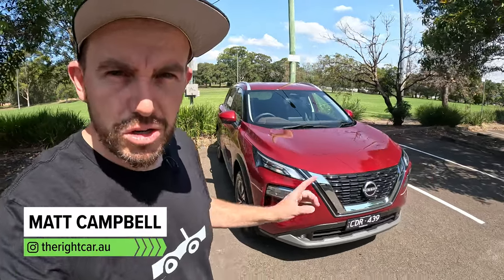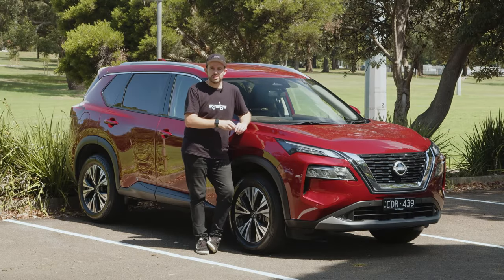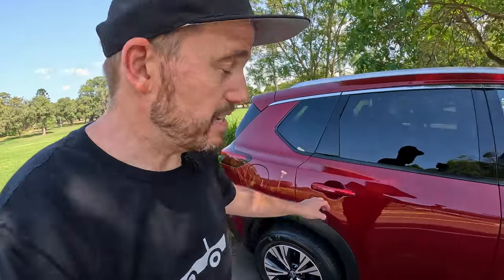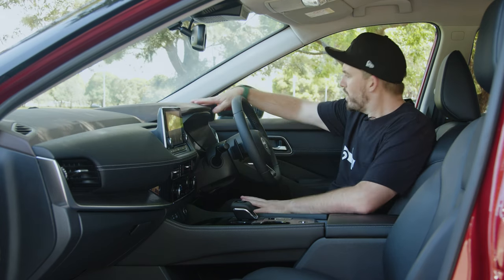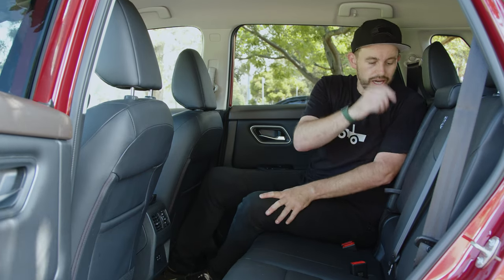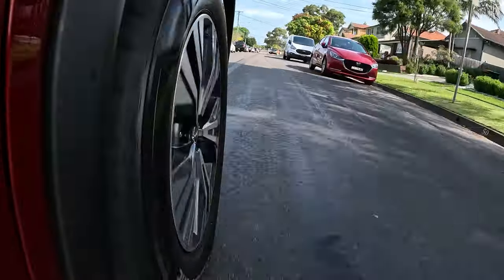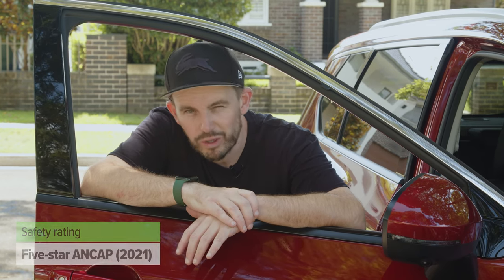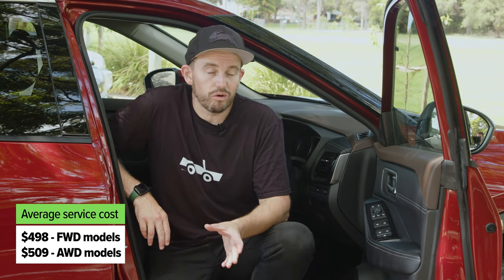2023 Nissan X Trail review: Family SUV with 7 seater, e-Power hybrid!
Have it as a five- or 7 seater, with or without AWD, and now there's a hybrid model. But is it good?

I've driven every generation of X Trail, and this one was a long time coming. It now shares a heap with the Mitsubishi Outlander, thanks to a joint-venture between those two brands. But is this new-generation X-Trail a vast leap forward for Nissan? Or is it compromised because so much is shared with another family midsize SUV?

Honestly, I reckon it's a bit of both. I wasn't as blown away with this car as I was with the new Qashqai, but I also think this remains one of the most practical models you can buy at this kind of money.

Speaking of money, prices are up A LOT over the last-gen model, so can it really make sense for a family? Watch the video to find out.

00:00 Intro
00:16 Is it the right price?
02:00 What's the best competitor?
03:39 Is it the right size?
04:59 Interior
08:04 Under the bonnet
08:57 Driving
10:55 Efficiency
11:55 Is it safe?
12:44 Ownership
13:32 Verdict